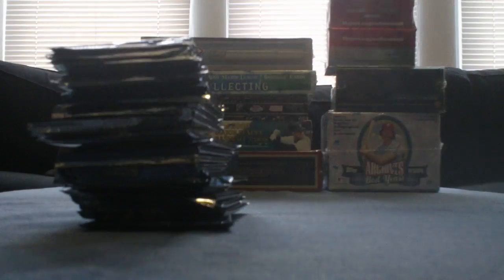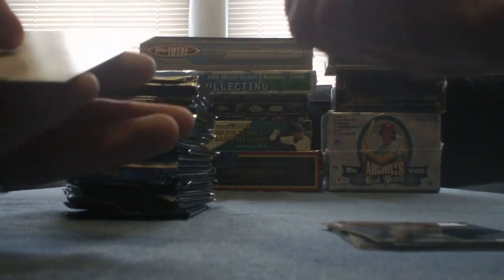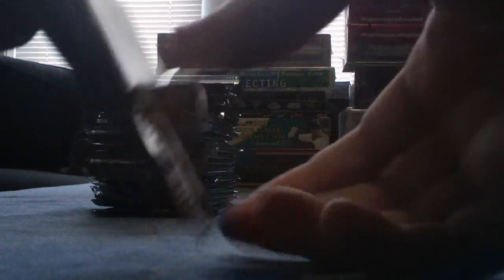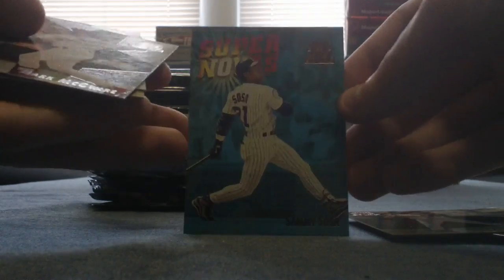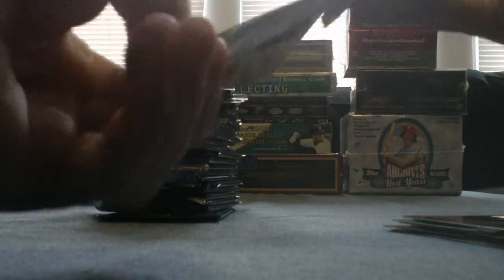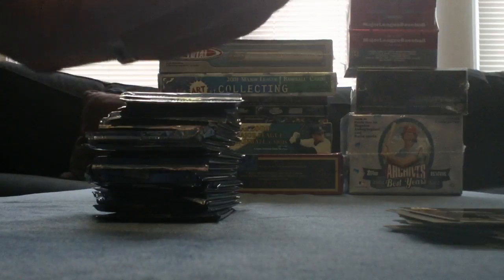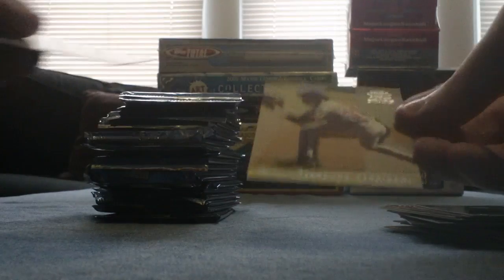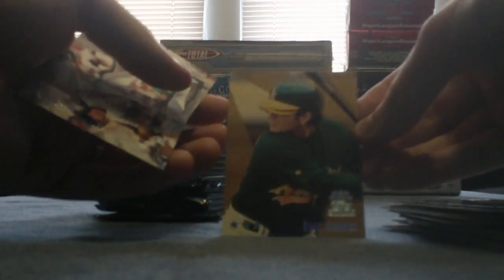Community Break: 1999 Topps Stars (Part 1)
busts a box of 1999 Topps Stars for the latest and greatest Community Break. Seeing stars because you missed out on signing up? Then hop on over to the blog and be on the lookout for our next group break and other great stuff!

The battery ran out, so this is in two parts.